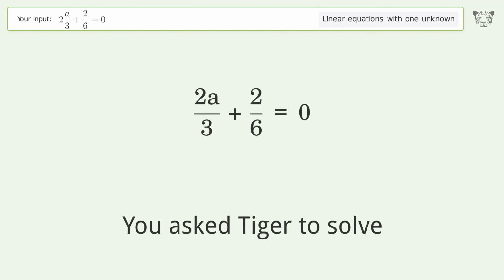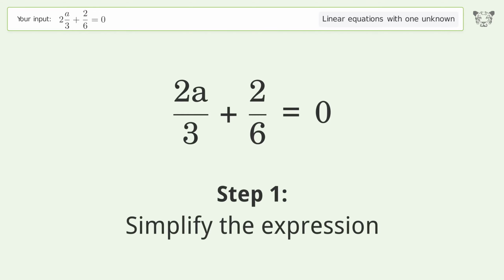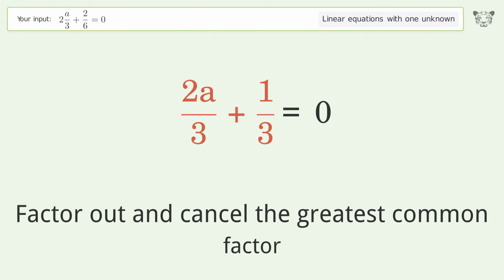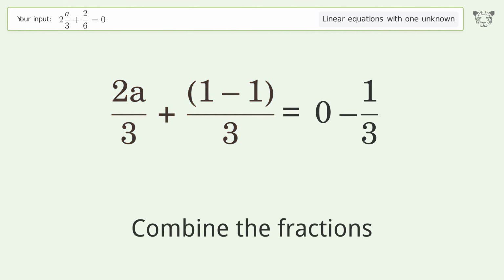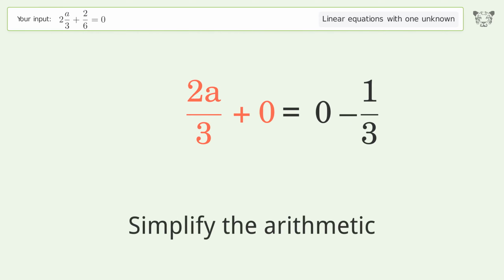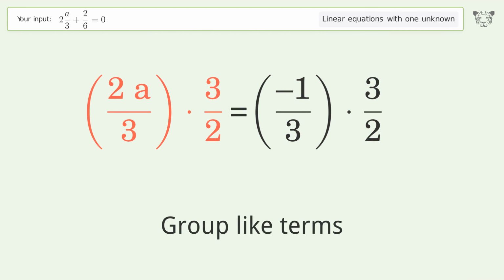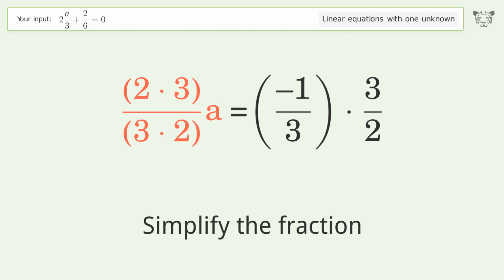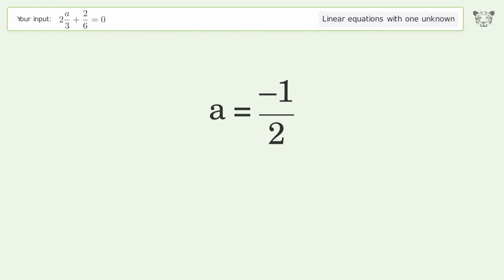Solve 2a/3+2/6=0: Linear Equation Video Solution | Tiger Algebra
Struggling with 2a/3+2/6=0? Watch our step-by-step video on Tiger Algebra to master this linear equation effortlessly. Also check out for more tips and tricks for dealing with linear equations with one unknown